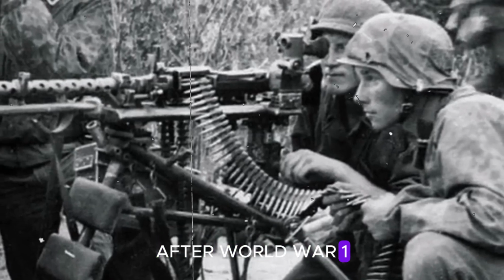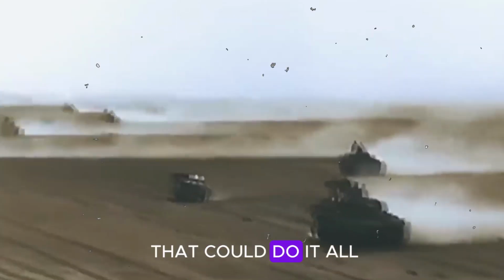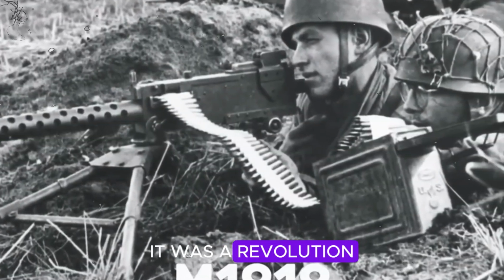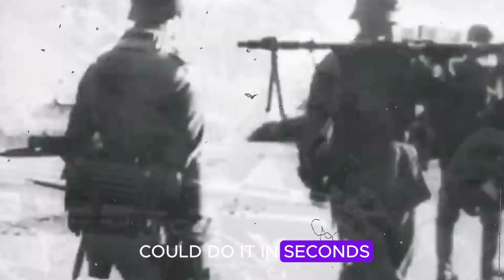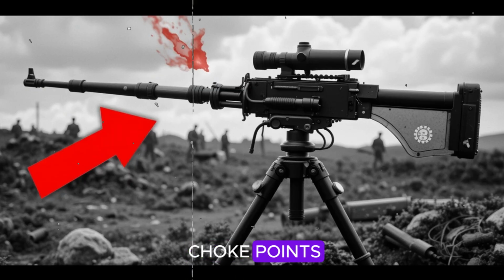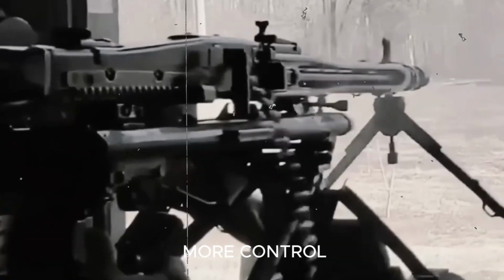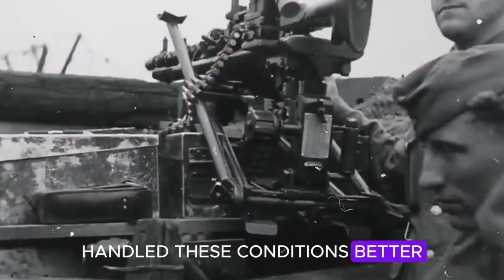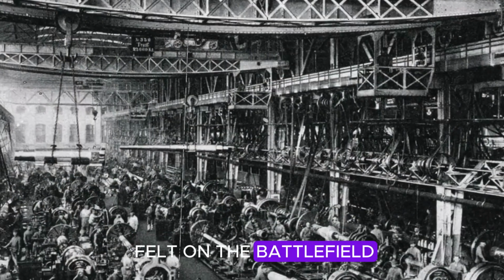MG32 Machine gun- A Revolution in WW2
The Dark Reason MG34 Was Too Perfect for War

How did this weapon manage to stay in frontline service from the start of the war to the very end, even after a newer, better model supposedly replaced it? The answer starts with the MG34. It was the most advanced machine gun when it first appeared on the battlefield, built to handle multiple roles in combat.

What many people don’t know is that it was developed in complete secrecy before the war even began. Most have heard about the terrifying effectiveness of German machine guns in World War II, but the reason they were so devastating on Allied troops had a lot to do with the smaller details — from how the guns were carried, how ammunition was stored, to how the crews were trained and how entire squads were structured around their firepower.

Even after the MG42 entered service, the MG34 continued to be used until the end of the war. And now you’re going to see why.